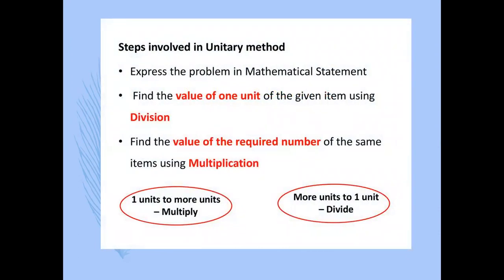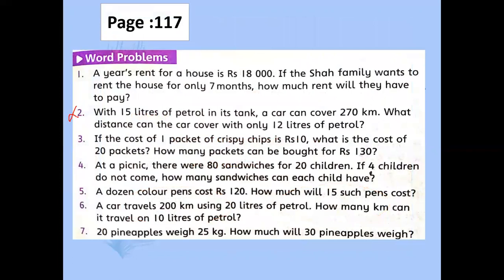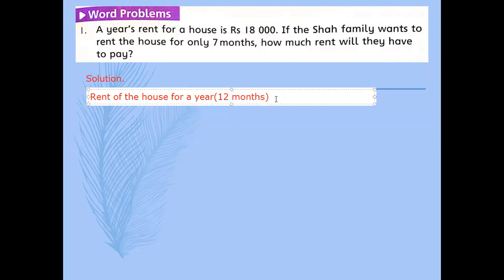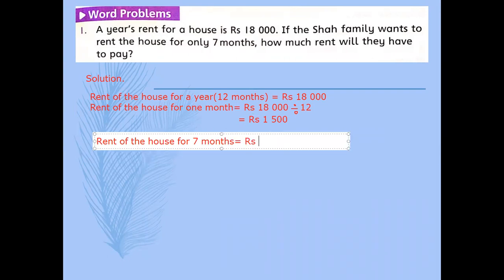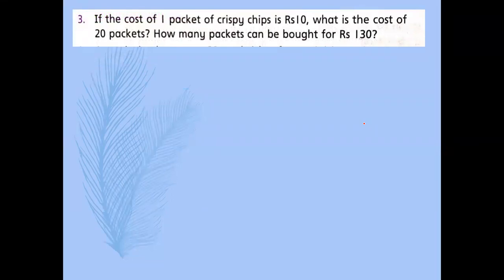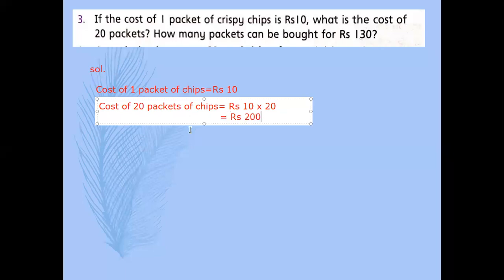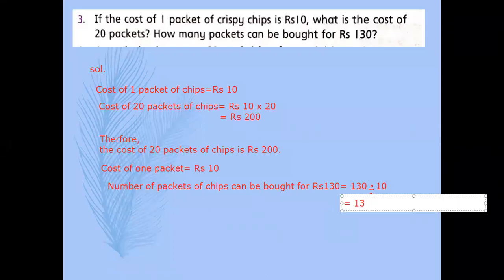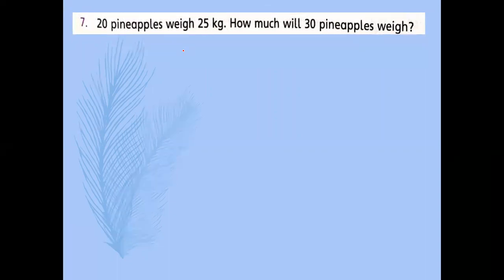Grade 5 Objective Unitary Problem solving